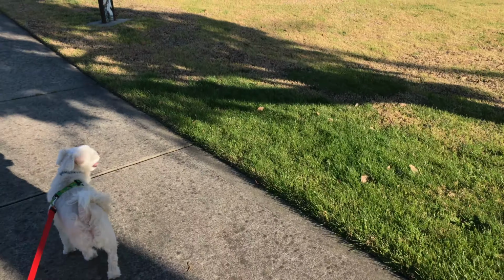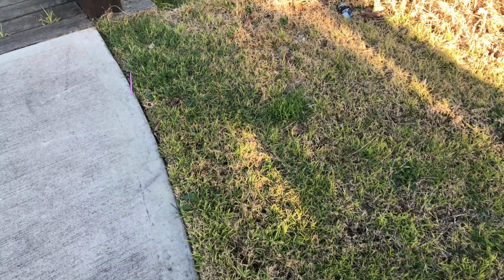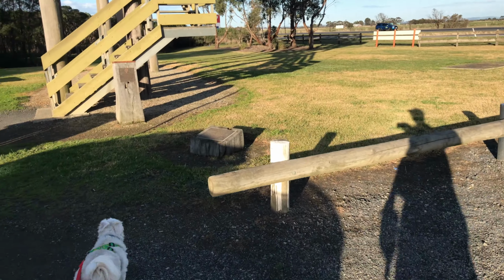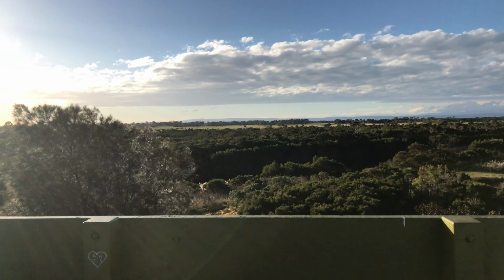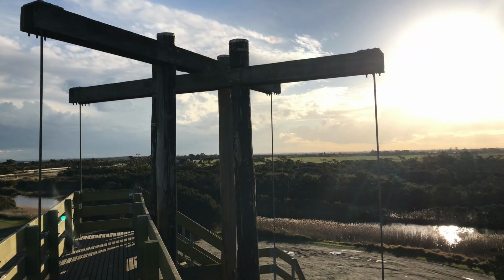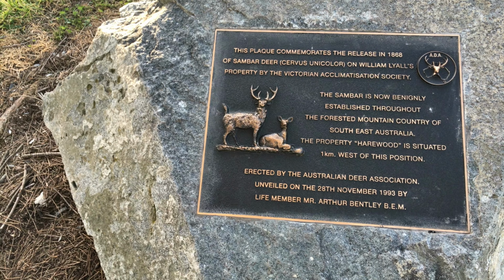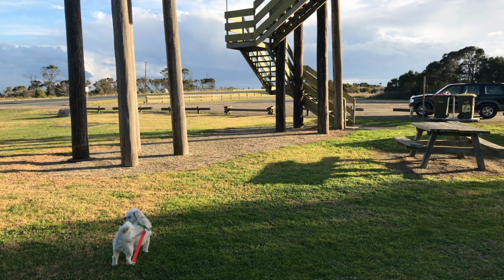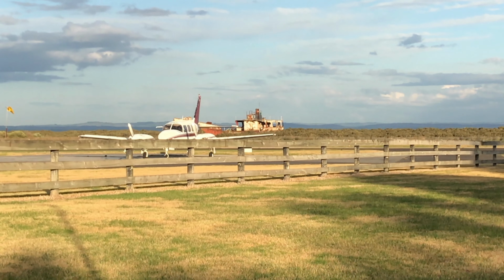Tooradin's Big Fish Koo Wee Rup Lookout and Wings & Fins Restaurant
Craig's Daily Vlog
Tooradin's Big Fish
Koo Wee Rup Lookout and
Wings & Fins Restaurant